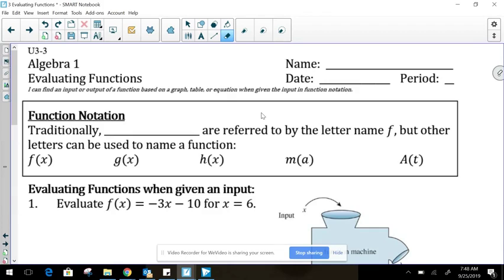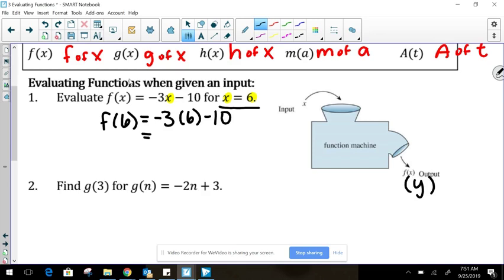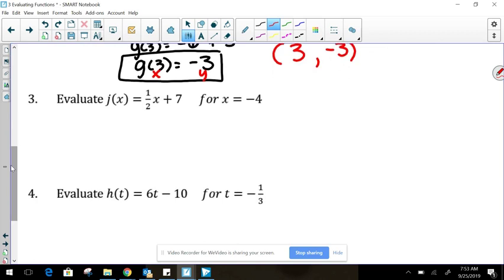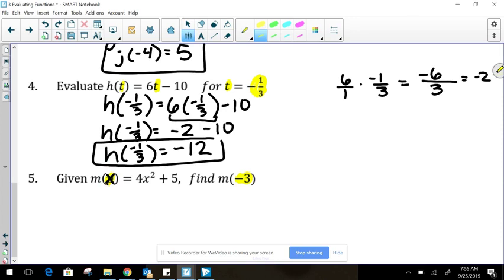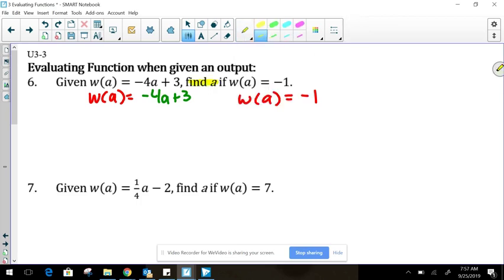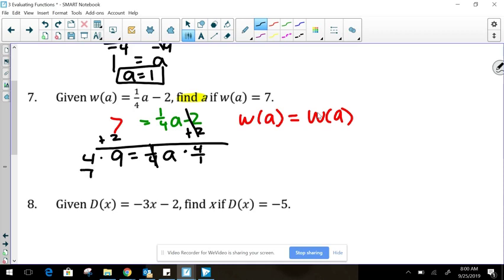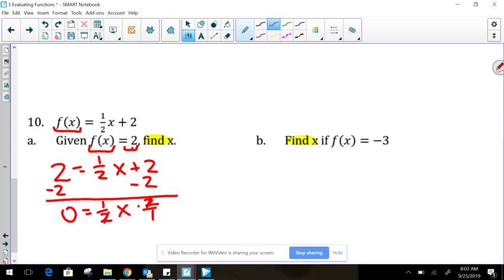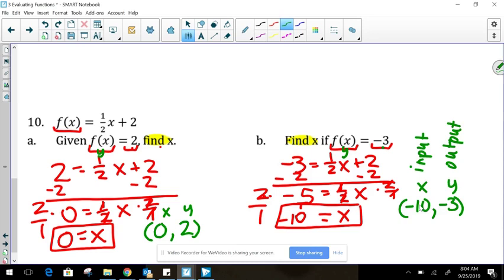Unit 3 - 3 Evaluating Functions from Equations